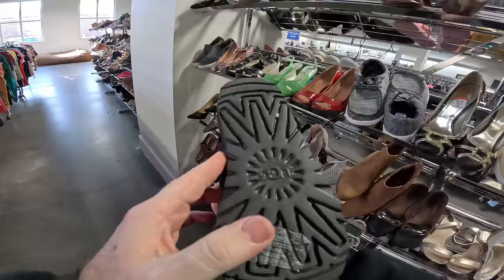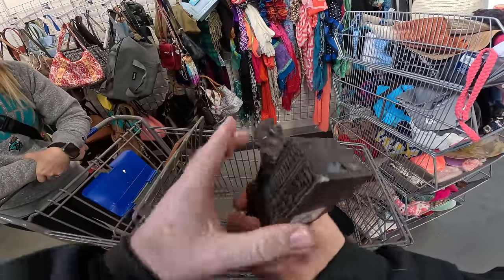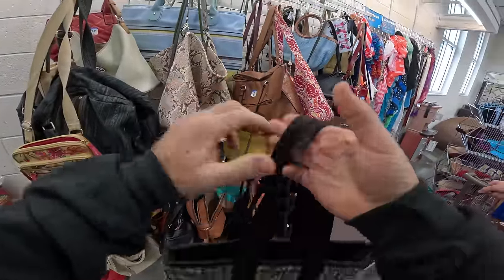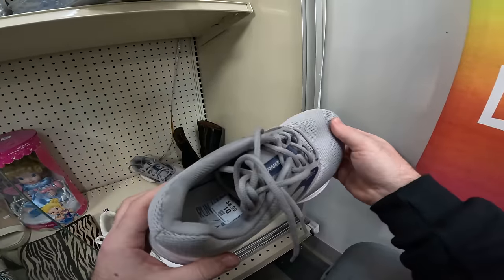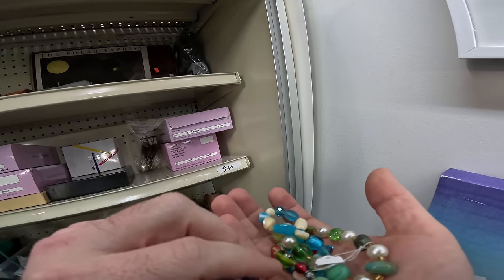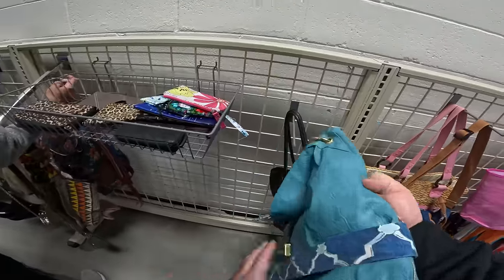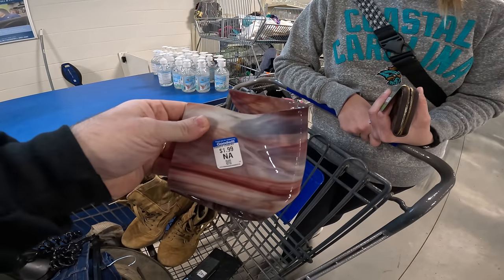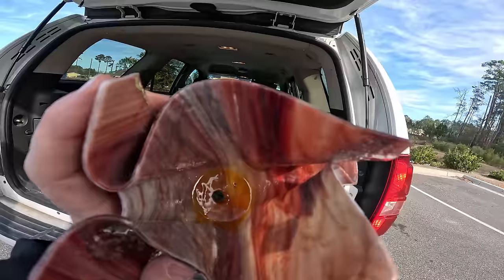I can't stand when this happens at Goodwill...